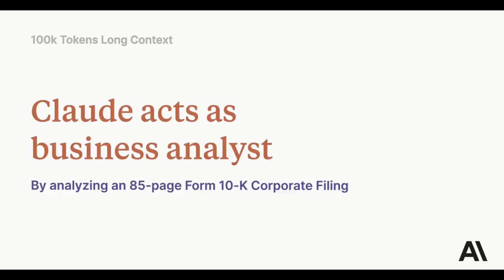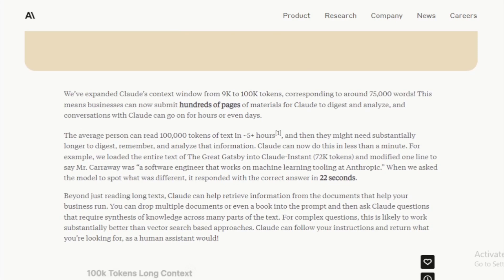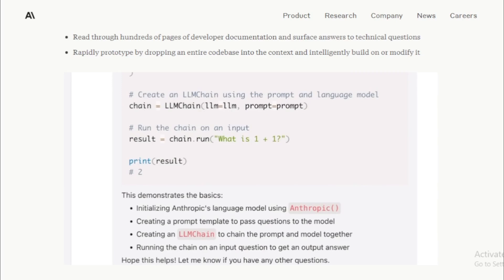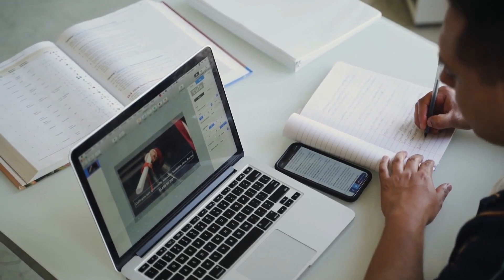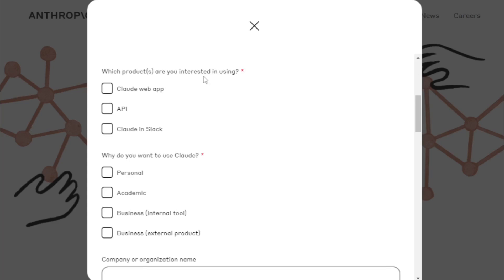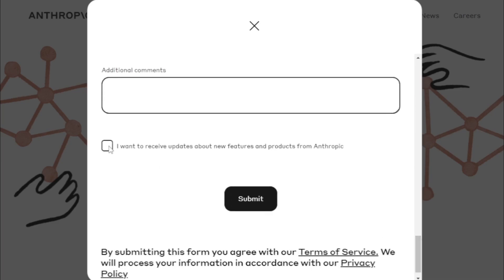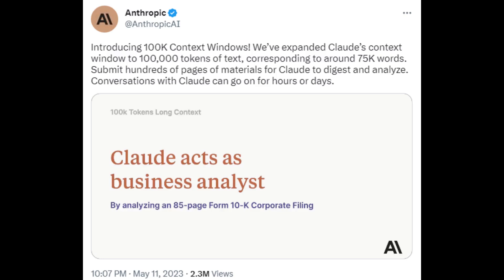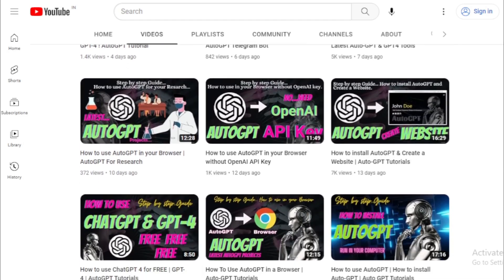Claude AI: Anthropic's 100k Context Token Window | A Powerful Tool for Large Amounts of Data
"In this video, I will be discussing Anthropic's 100k context token window. This is a significant improvement over the previous 9k context token window, and it allows Claude to process information more quickly and accurately. This makes Claude a more powerful tool for businesses and researchers who need to process large amounts of data.

I will also be discussing some of the use cases for Anthropic's 100k context token window. Businesses can use Claude to process large amounts of customer data to better understand their customers and their needs. Researchers can use Claude to process large amounts of scientific data to better understand the world around us. Students can use Claude to help them with their studies. And anyone who needs to process large amounts of information can benefit from using Claude.

If you are interested in learning more about Anthropic's 100k context token window, then I encourage you to watch this video."